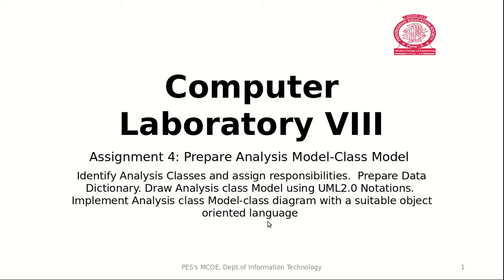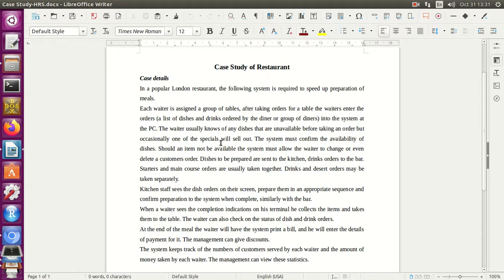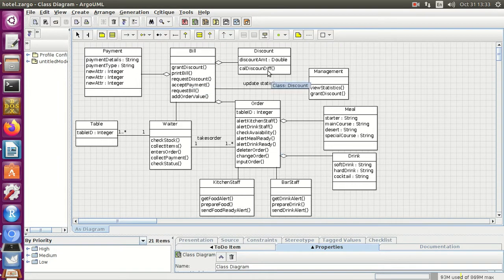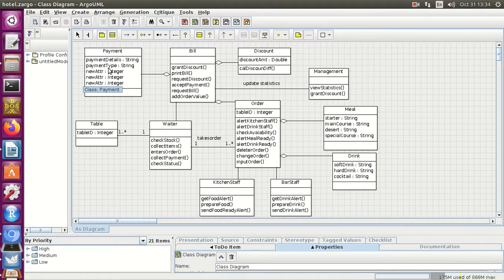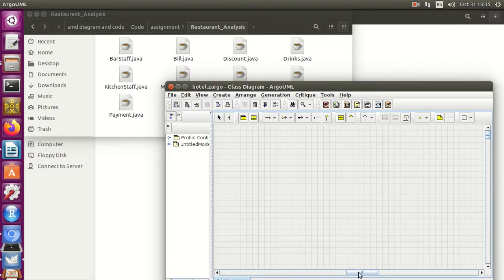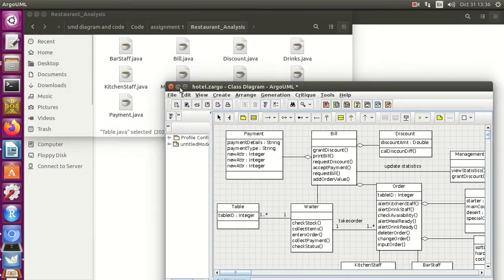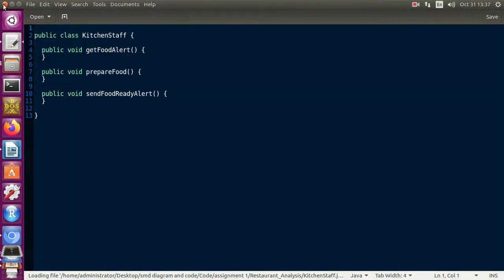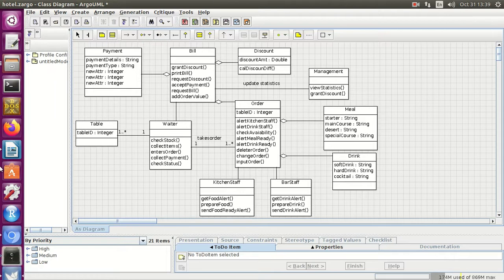Prepare Analysis Class Model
This video is based on Preparing analysis class model for CL-VIII syllabus of Pune University(BE-2015 PAT). In this video i have explained how to perform assignment no-4 (prepare analysis model-class model)
Class Diagram
Analysis model
Class Model
java code for class diagram
data dictionary